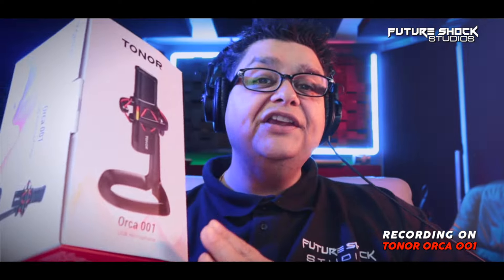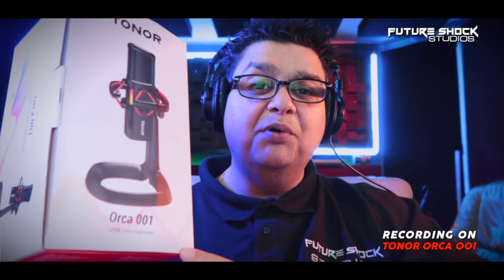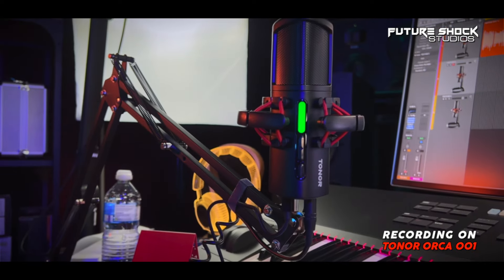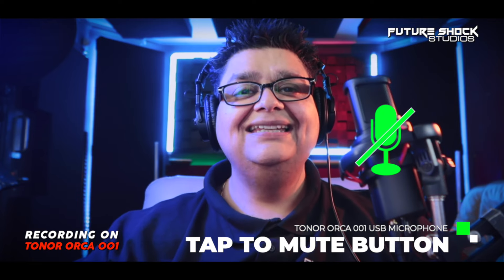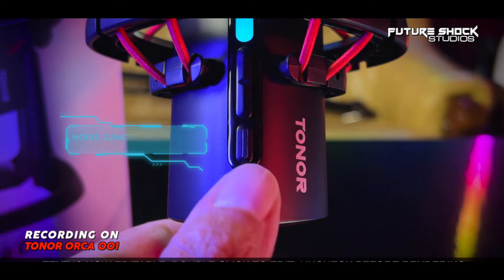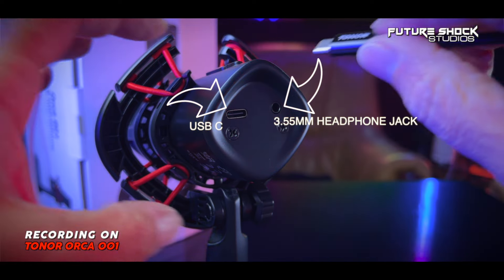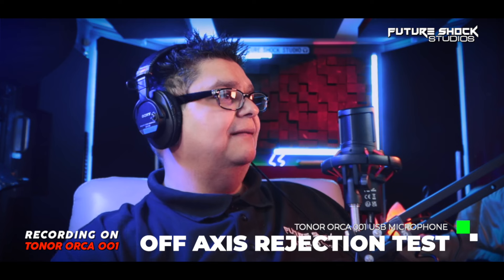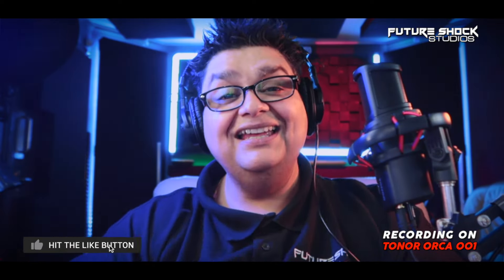Tonor Orca 001 USB Microphone Review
Today I review Tonor Orca 001 USB Microphone. This is a Computer Gaming Microphone, Noise-Canceling Condenser Mic for Live-streaming for PC, MAC, Android Mobile, Podcasts, Recording, Zero Latency Monitoring, Plug and Play. This condenser gaming mic uses a cardioid pick-up pattern for clear sound quality recording. With excellent active noise cancellation, it is suitable for podcasting, streaming, teleconferencing, zoom classes, making YouTube/TikTok videos, and so on. BUT, DOES it, Sound any GOOD?

00:00 - Intro
00:25 - Tonor Orca 001 USB Mic Setup
01:11 - What comes in the box
01:59 - Pricing
02:07 - Features
03:28 - Mute Button
04:01 - On Board Audio Control
05:27 - One Button Noise Canceling
06:03 - Usb C & Headphone Jack Port
06:23 - Plosive Test
06:46 - Proximity Test
07:09 - Off Axis Rejection Test
07:39 - Cannon Camera Sound -V- Orca 001
08:01 - Final Thoughts Tonor Orca 001

➤ TONOR ORCA001 Microphone
➤ TONOR Store
➤Fifine USB - RGB Dynamic Microphone
➤Shure SM7B Vocal Dynamic Microphone
➤Cloud Microphones, Cloudlifter, CL-1, Microphone Amplifier
➤Neumann TLM 102 Studio Set | Cardioid Condenser
➤AKG C414 XLII Reference Multipattern Condenser Microphone
➤LEWITT LCT 440 PURE XLR condenser microphone
➤RØDE NT1A Large-diaphragm Cardioid Condenser Microphone
➤Stellar X2 Large Diaphragm Cardioid Condenser Microphone
➤AKG C1000 S Condenser Microphone
➤Behringer SL 84C Dynamic Cardioid Microphone
➤Behringer BA 85A Dynamic Super Cardioid Microphone